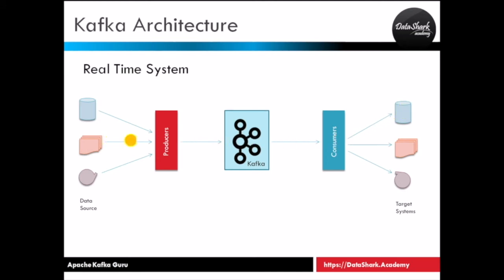4.0 Complete Kafka Training - Kafka Architecture [ Explained ]